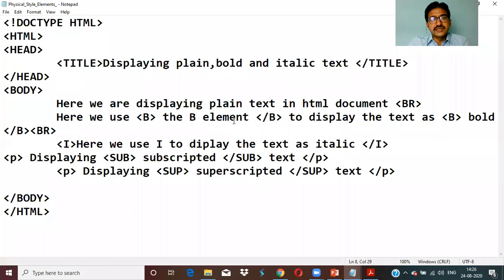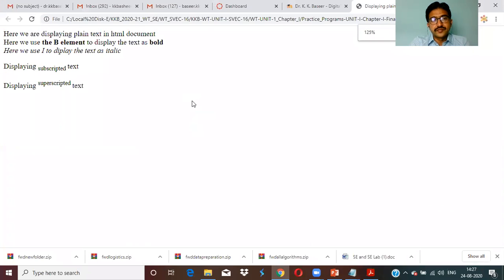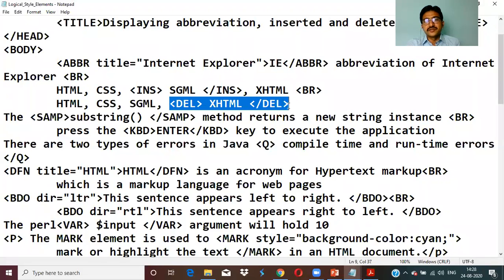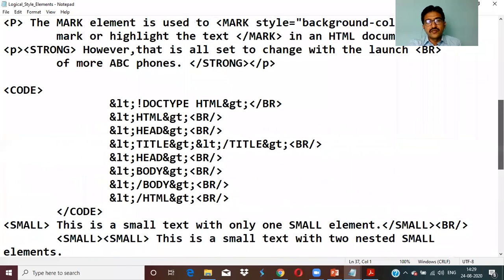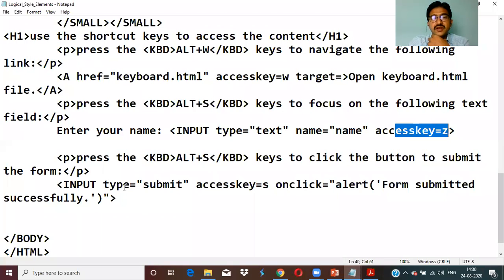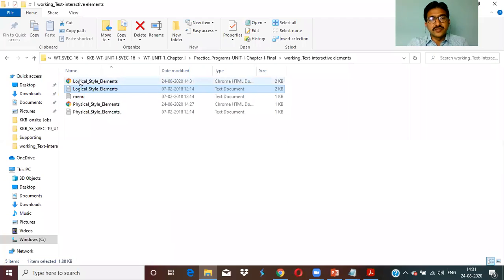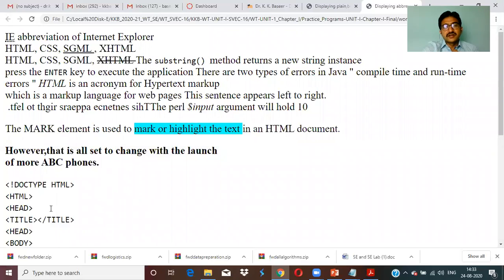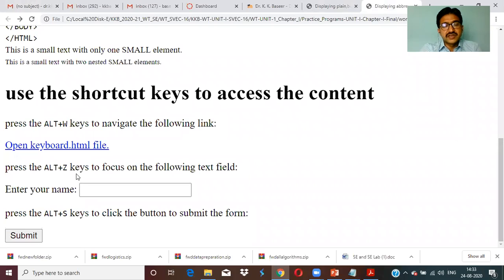5 2 Working with HTML Text Elements Programs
Working with HTML Text Elements Programs